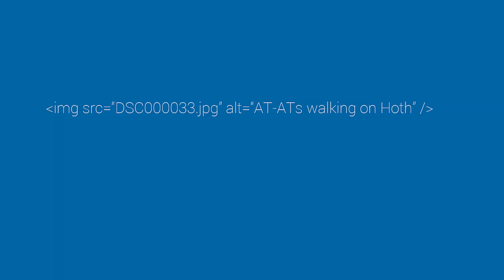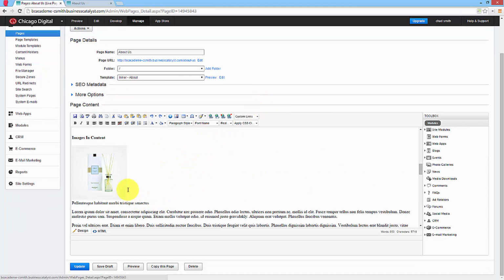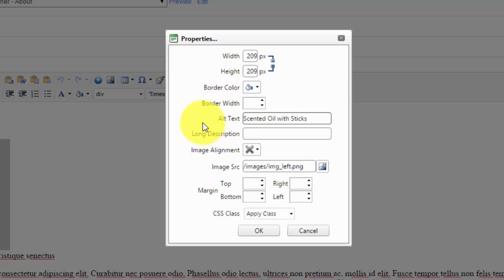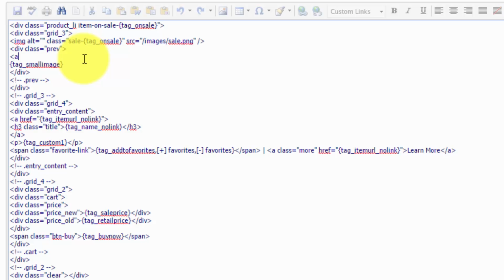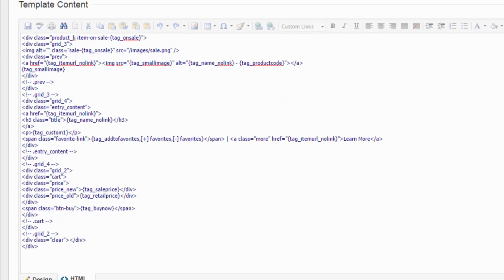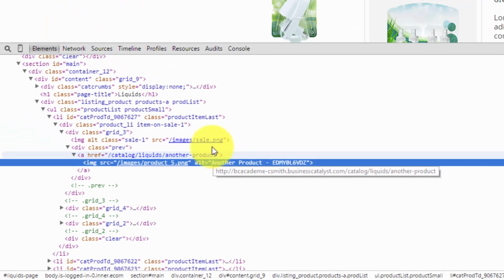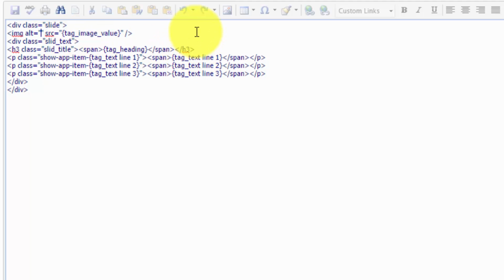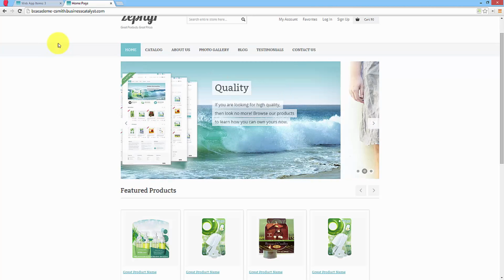Add Alt Attribute to Images on Business Catalyst Websites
Learn how to add the alt attribute to images on Adobe Business Catalyst web pages. Discover some basic tips on how this can be used to improve your websites performance in the search engines.